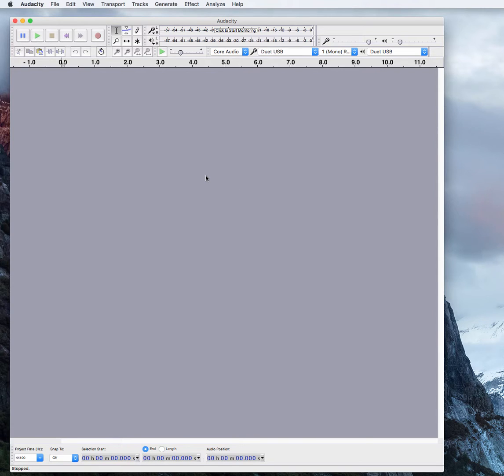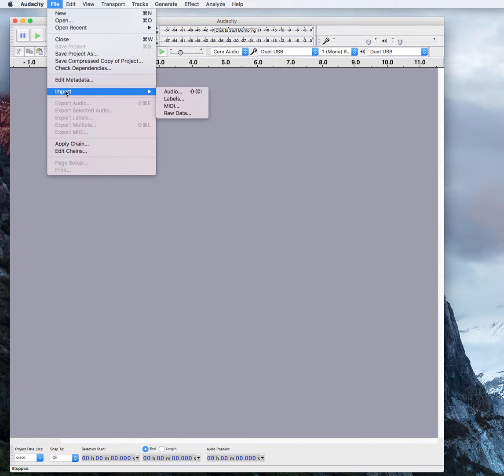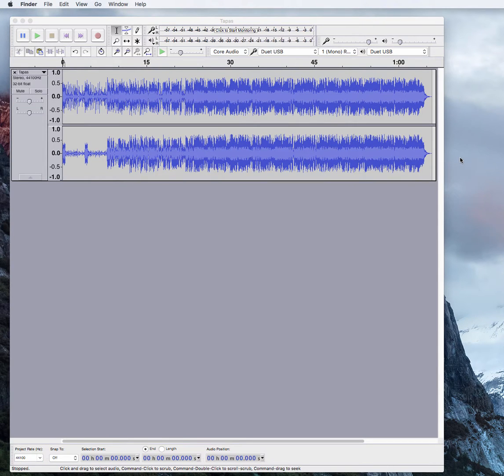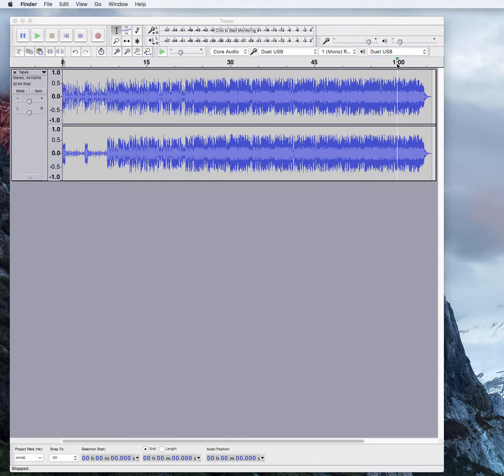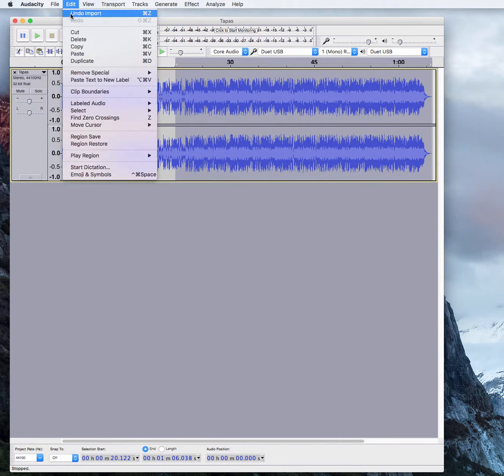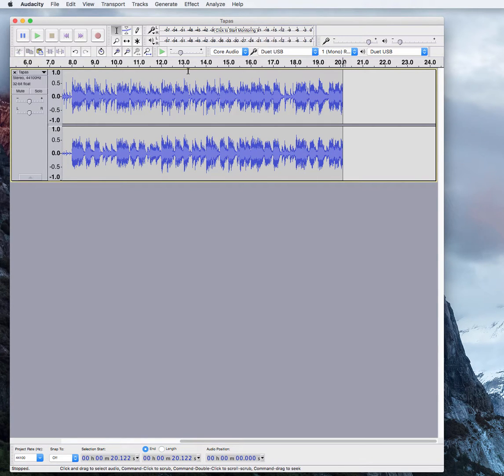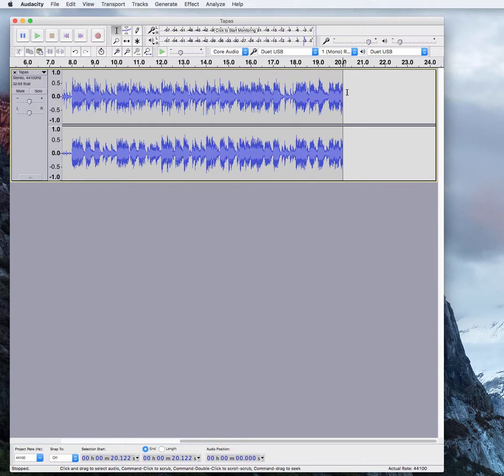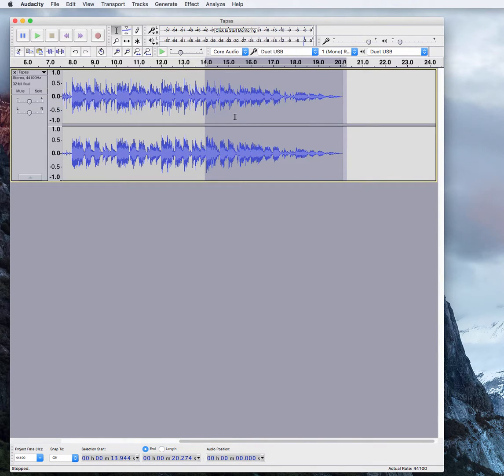How to Make Your Podcast Intro Using Audacity Pt 1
This is part 1 of a simple 2 part tutorial created to show you how to make your podcast intro in Audacity. Part 1 focuses on importing, trimming, and fading out your music file.

Part 2 shows you how to record the voice over, mix it with the music, and export as a WAV file.

Get More Brassy Broad How To’s, Behind the Scenes, and Musical Shenanigans

The Brass Tacks Free Podcasting Course

Download the Brassy Broadcast Weekly Action Tracker

Stay in the loop with the latest videos, and Get EXCLUSIVE access to the tool I created to track the weekly activities that are critical to growing my community, network, and audience.